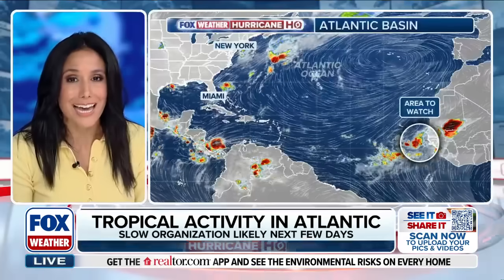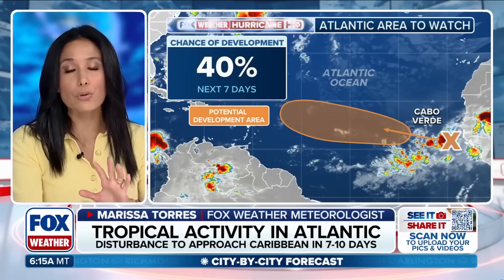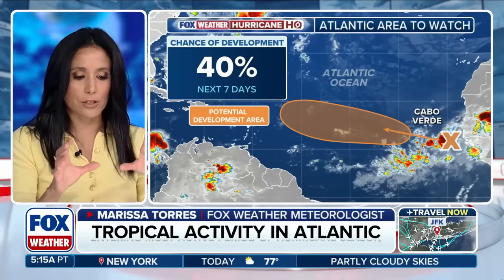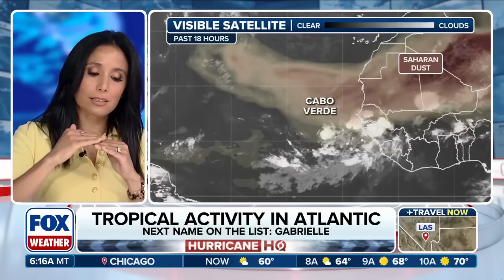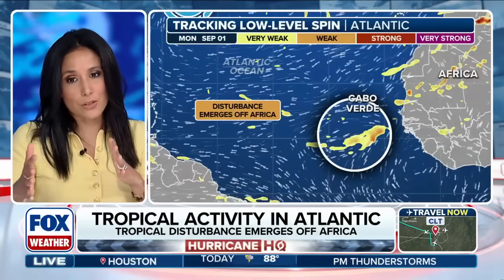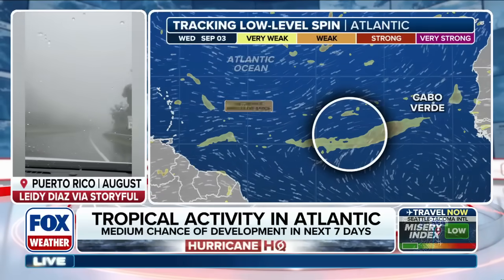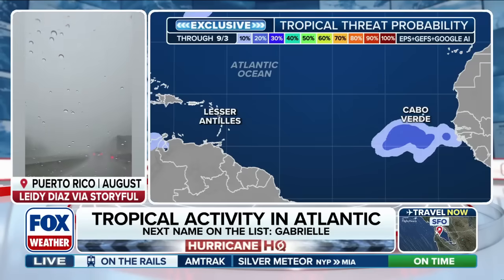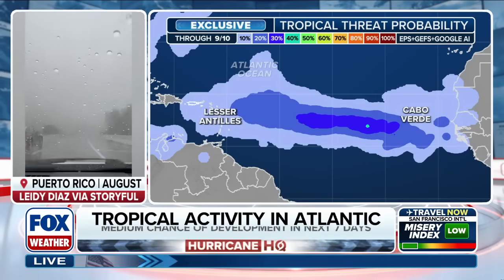Tropical Depression Or Tropical Storm Gabrielle Could Form In Atlantic Soon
A tropical disturbance that moved off the coast of Africa on Sunday could eventually develop into a tropical depression or Tropical Storm Gabrielle as it moves across the Atlantic. FOX Weather Meteorologists Marissa Torres and Michael Estime have the latest on Sept. 1, 2025.